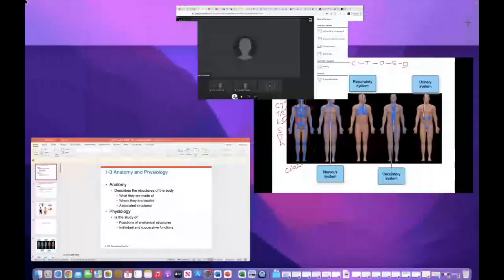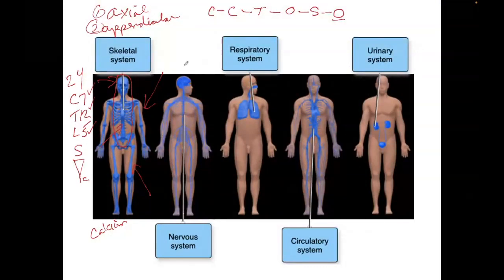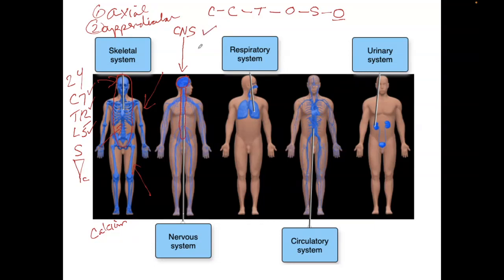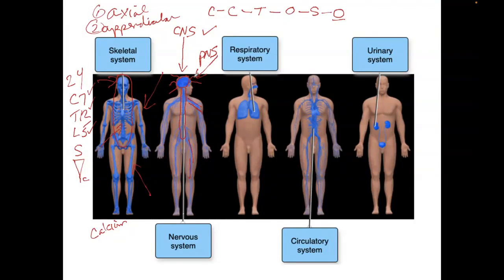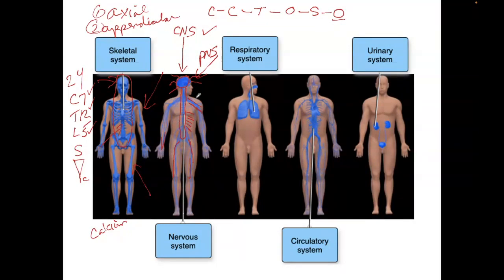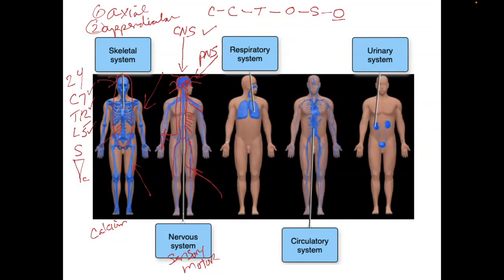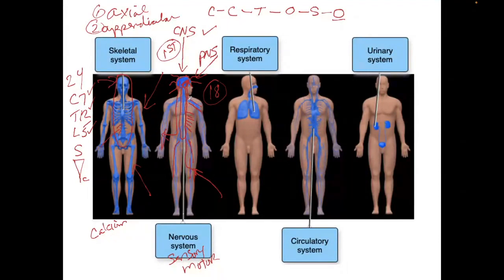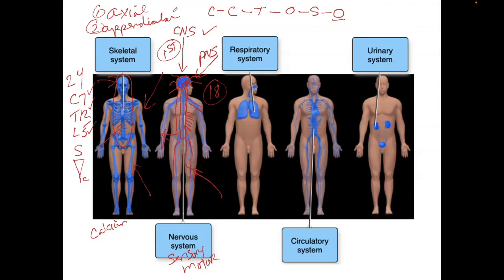Anatomy Systems- Neural System intro